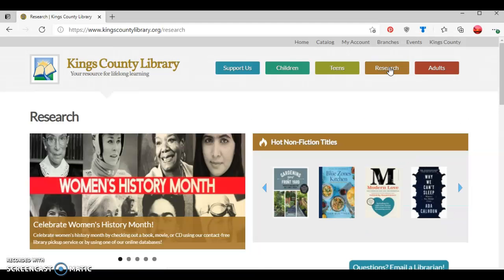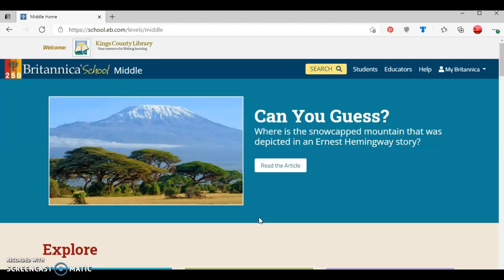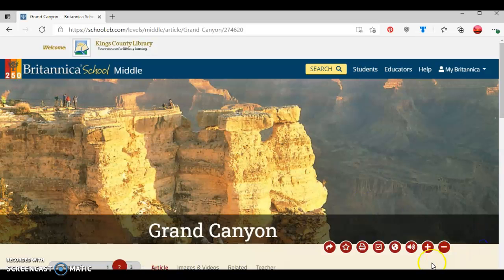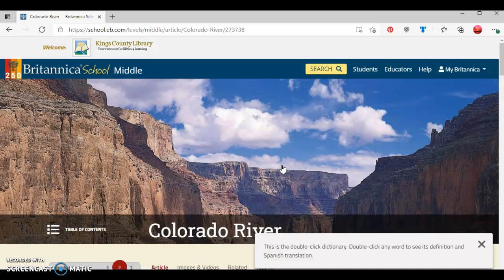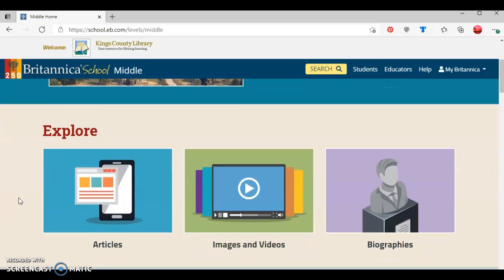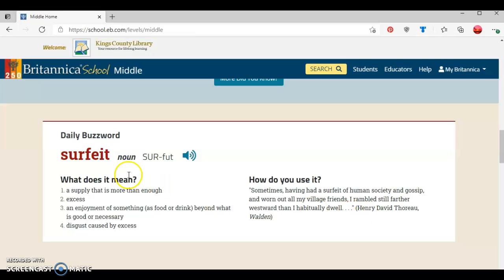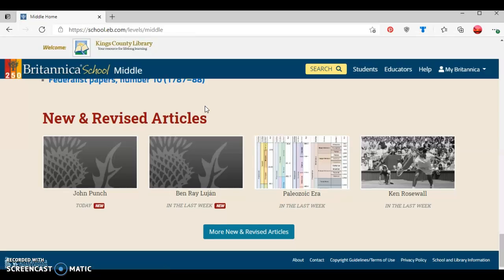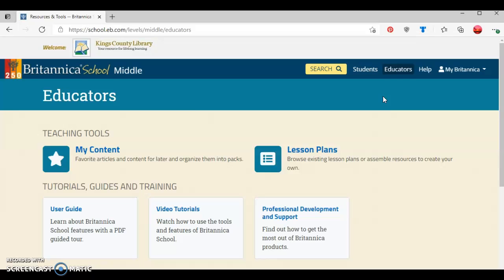Britannica School Middle